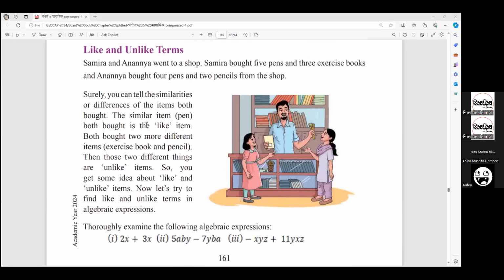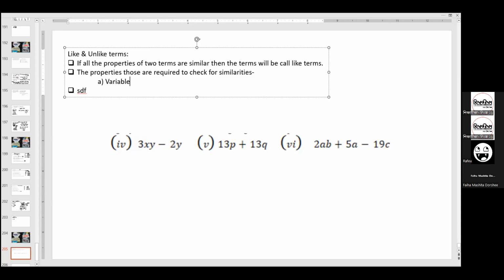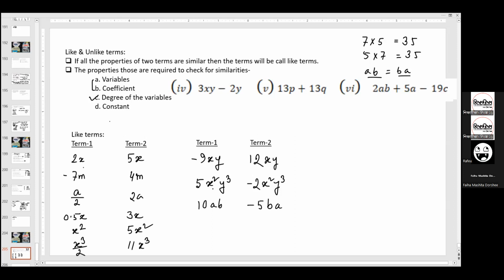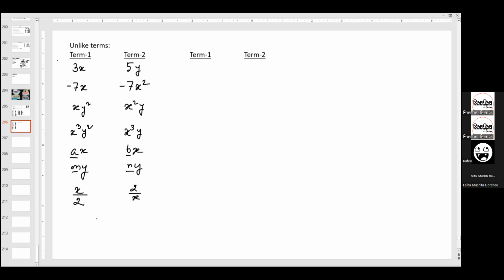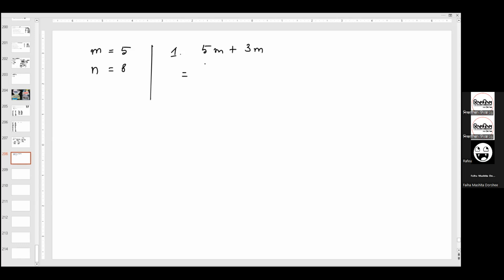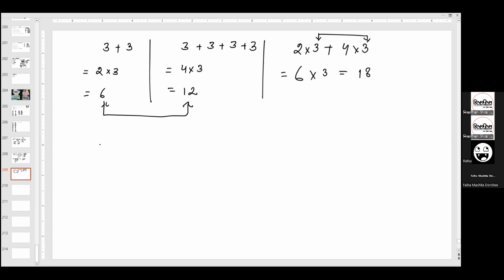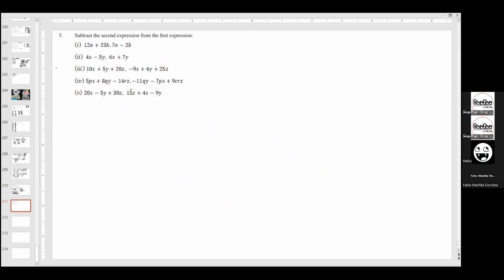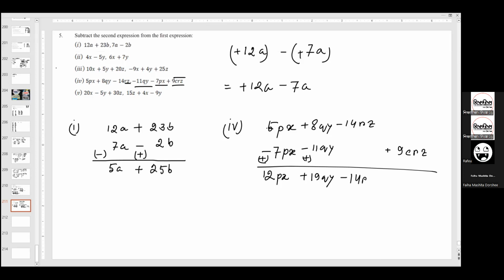LEC 09 [Math] : World of Algebraic Expressions -03[C24EV- P01 S03]